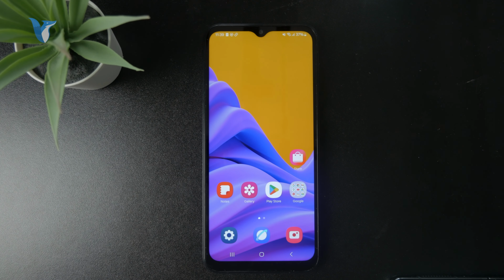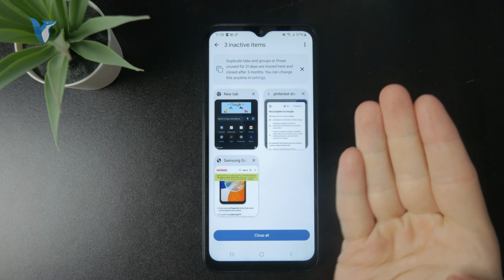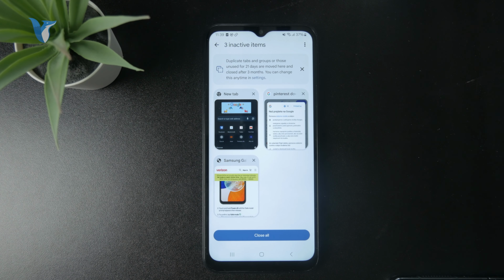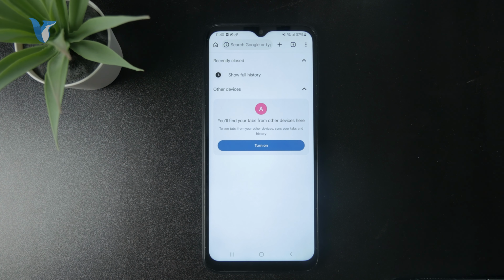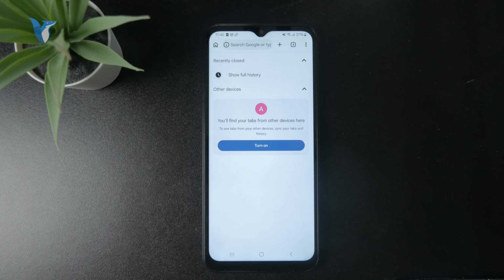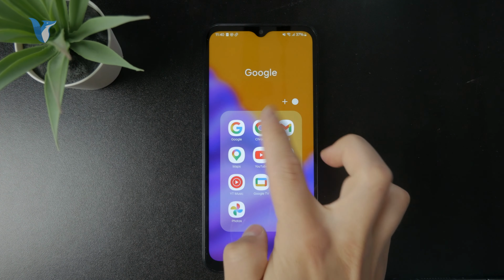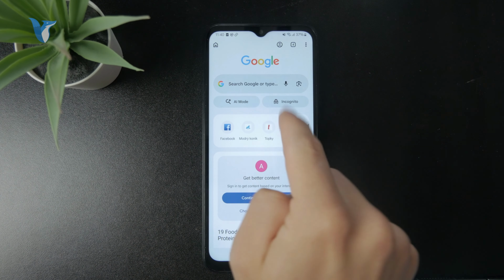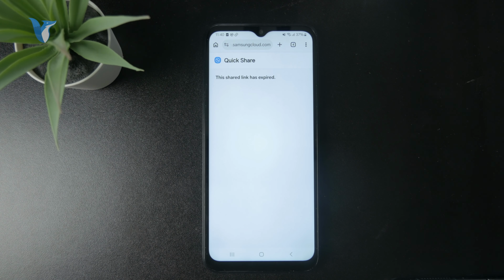How to Restore Closed Tabs in Chrome Android (tutorial)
Learn how to restore closed tabs in Chrome on your Android device so you never lose important pages. In this quick tutorial, I’ll show you the simple steps to reopen recently closed tabs easily.